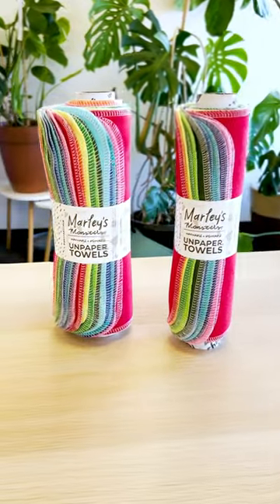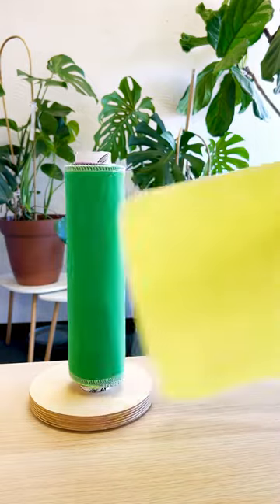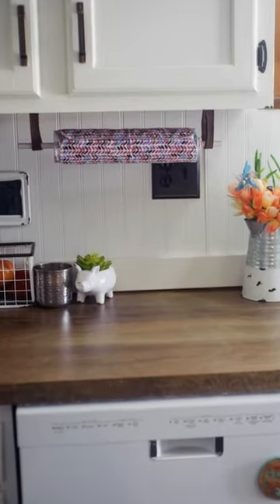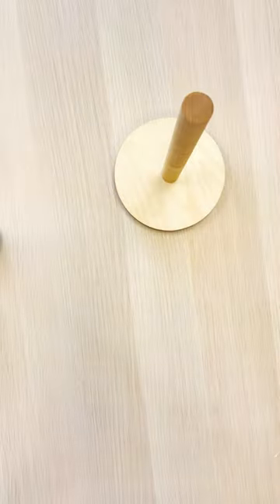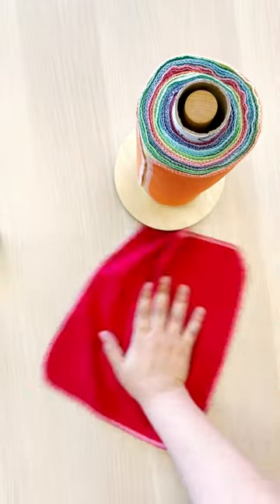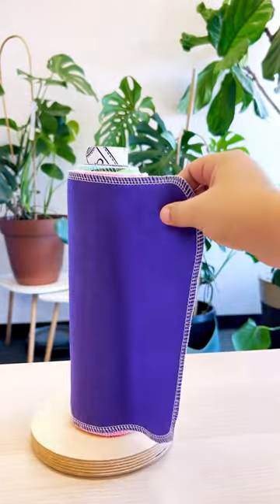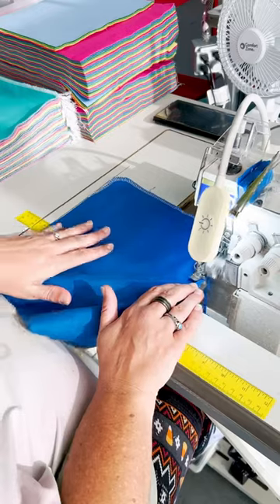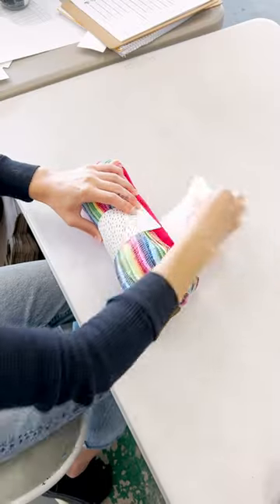Interesting Facts About UNpaper® Towels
Want to learn some interesting facts about UNpaper®️ Towels? 📝

The cotton flannel fabric allows the UNpaper®️ Towels to naturally cling together on a roll. One 24-pack of UNpaper®️ Towels can replace up to 72 rolls of traditional paper towels. UNpaper®️ Towels are proudly handmade in Eugene, Oregon.

What else would you like to learn about UNpaper®️ Towels?